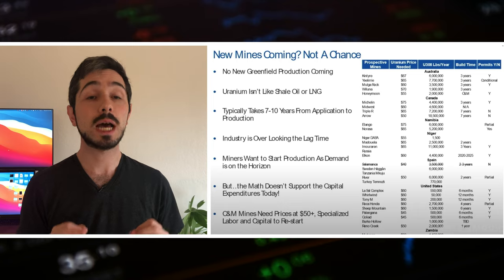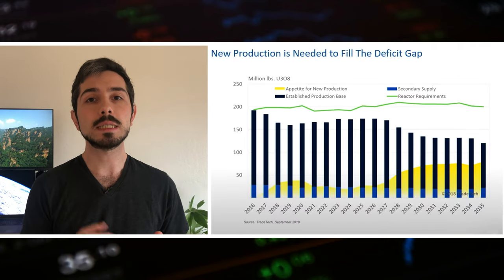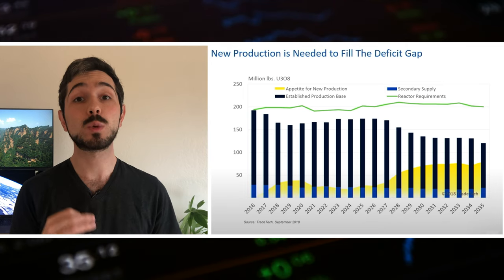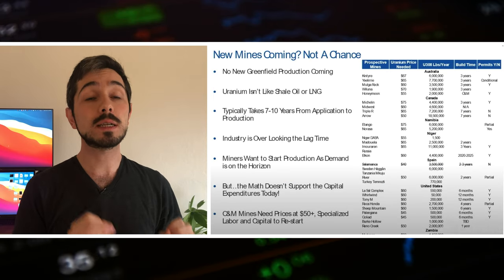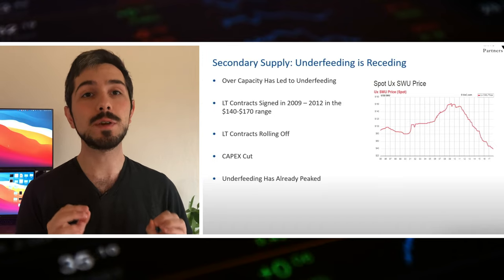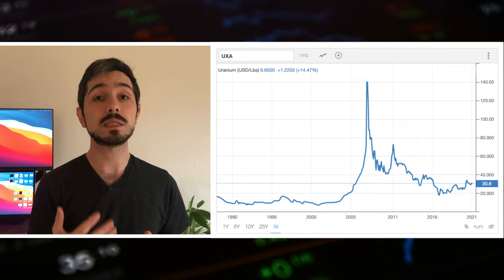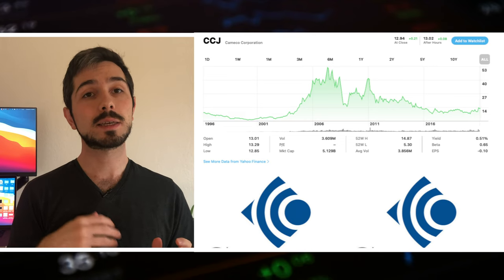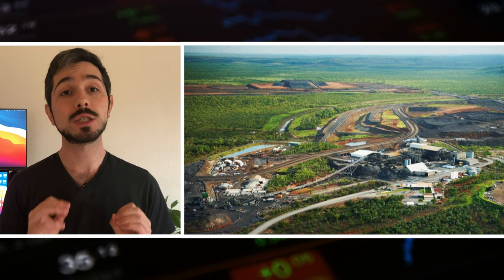Is Uranium a unique opportunity? The Uranium Bull Thesis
This is the one of the most interesting stories that I've encountered so far. The uranium bull thesis that is. The Uranium market is a very interesting market. There are a few reasons for that. But the most important reasons are due to the fact that first: The price of uranium is not as transparent as other commodities.

There are two important parties that determine the price of the Uranium as a commodity. These parties determine supply and demand for this commodity and ultimately decide the price of it: nuclear reactors and mining companies.

Because of the high initial capital cost for nuclear reactors, the cost for the fuel used in these  reactors is very small compared to total cost to build them, and so nuclear reactors are not as concerned for the price as it doesn't represent as a big percentage of its energy total cost.

That means that for nuclear reactors, the price is not as important. What they care about is security of supply and so the price of uranium is mostly determined mostly by the supply and demand of uranium. And so the more uranium there is in the market, the lower the price and vice-versa.

00:00 The Uranium Bull Thesis
01:27 Uranium Price
02:57 Uranium Supply and Demand
04:14 Secondary Supply
06:20 Cameco Corporation (CCJ)
07:03 Denison Mines Corp (DNN)
08:12 Conclusion